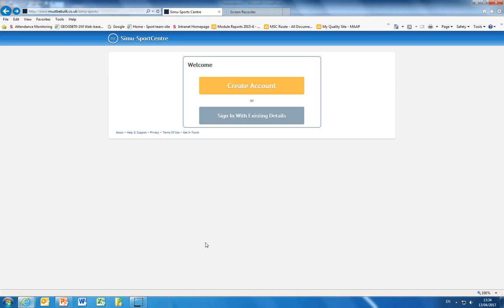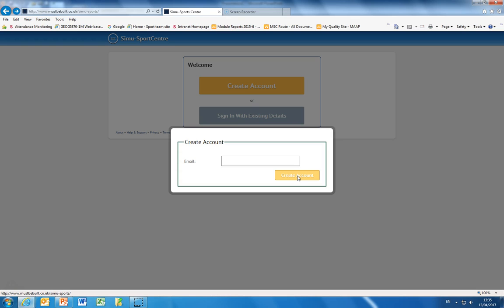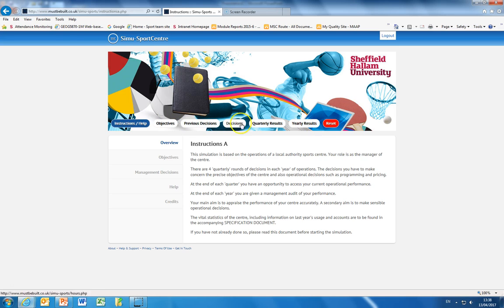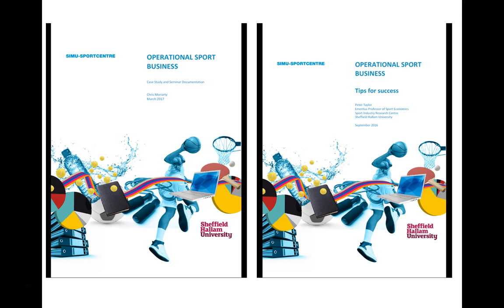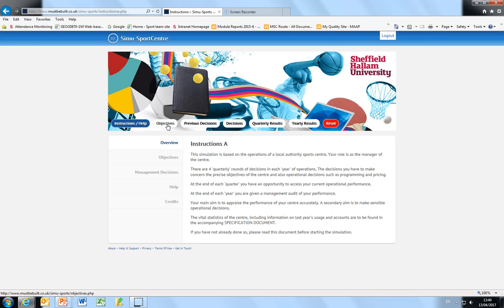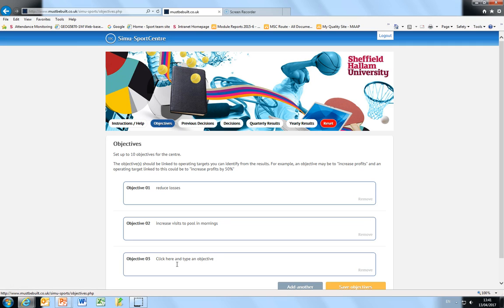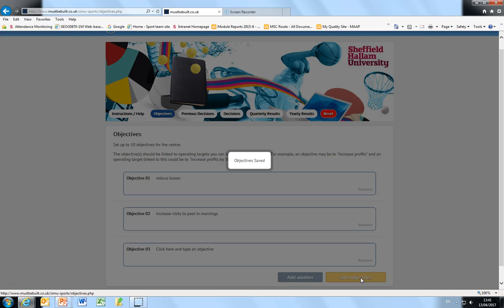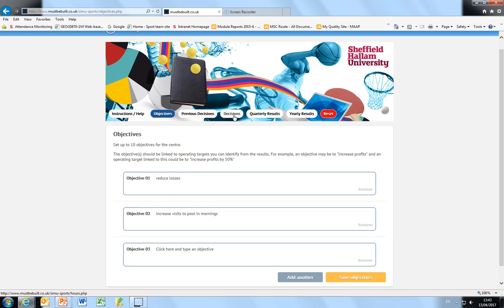Simu-sportcentre: 2 signing in and setting objectives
Simu-sportcentre demonstration video 2 of 6.  Demonstration shows how to create an account, sign in to the simulation and set management objectives for the sports facility.